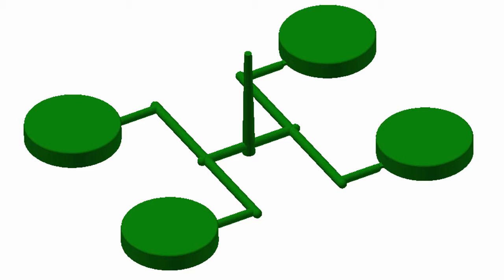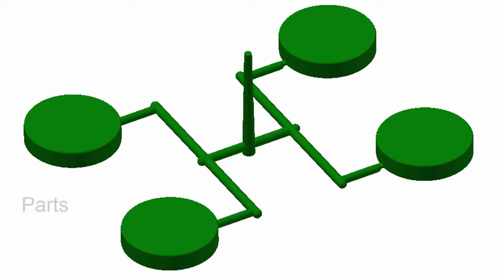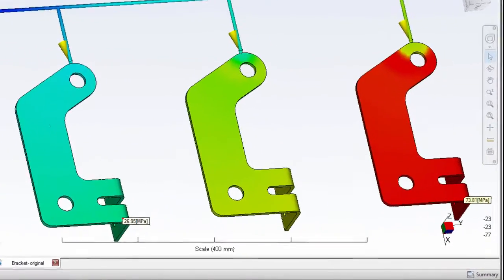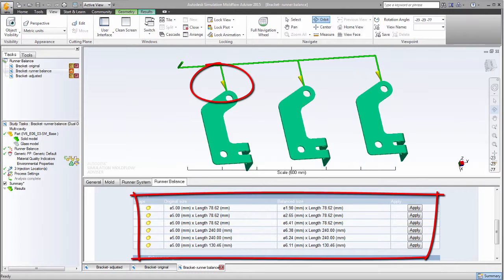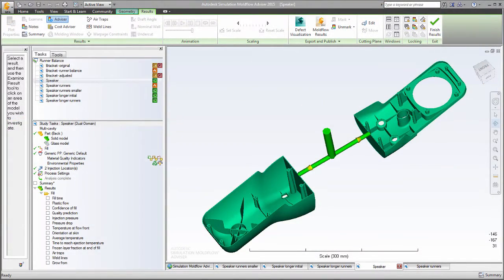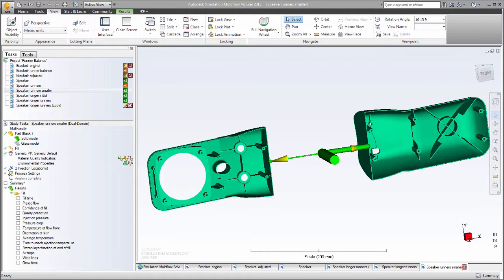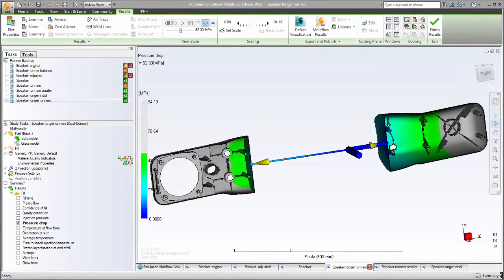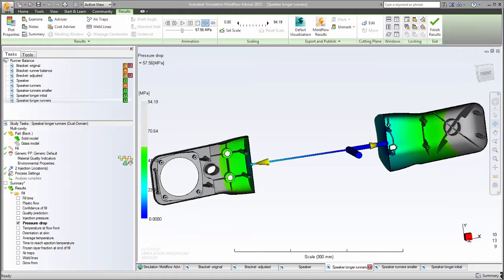Runner balancing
Verify multicavity and family molds fill at the same time and pressure. The runner balancing process optimizes the runner diameter for each segment to balance filling and pressure distributions across all the cavities in the mold.